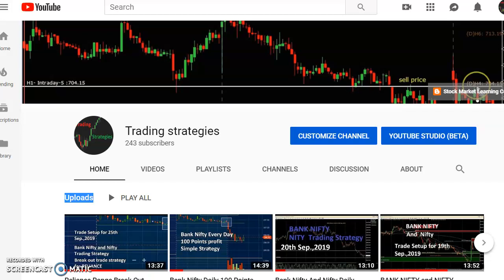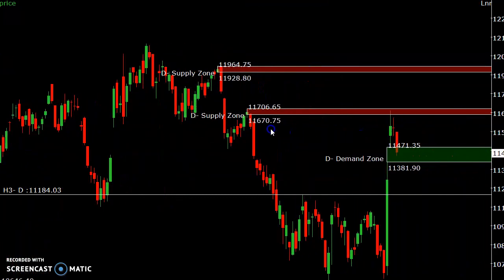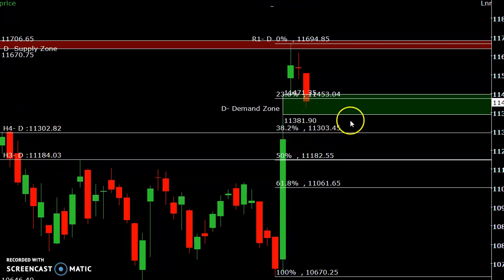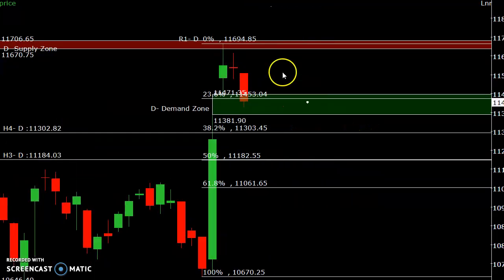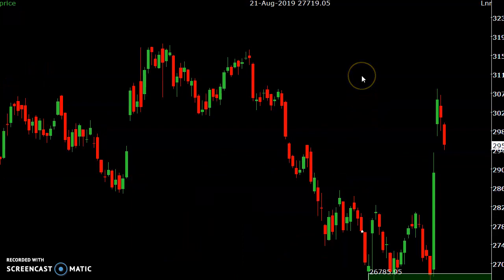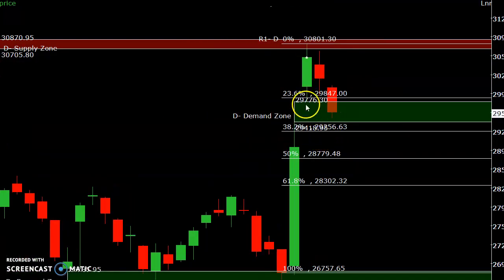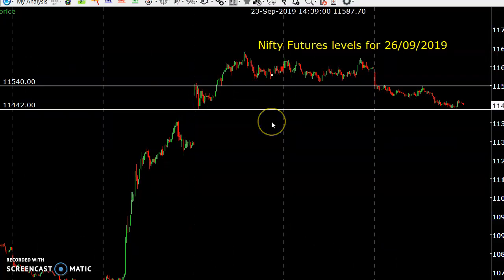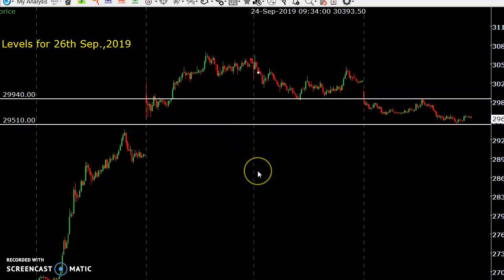Bank Nifty Trade Setup for 100 points profit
Bank Nifty and Nifty trading strategy for 26th Sep.,2019.